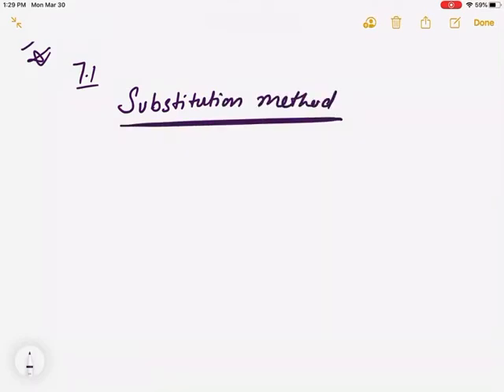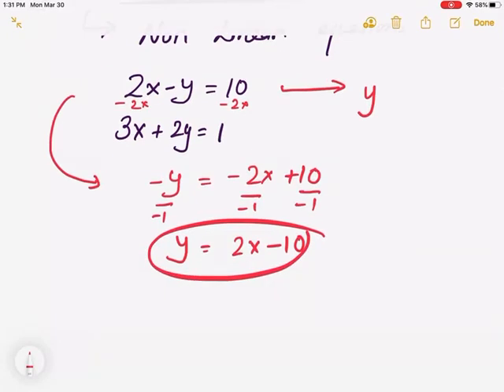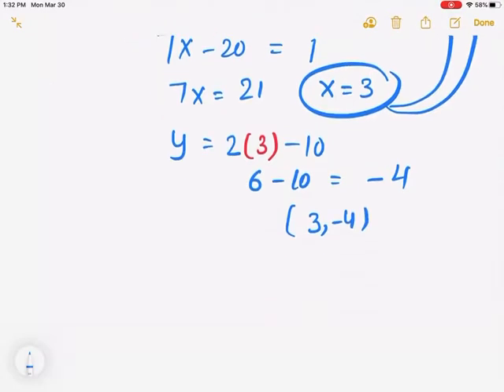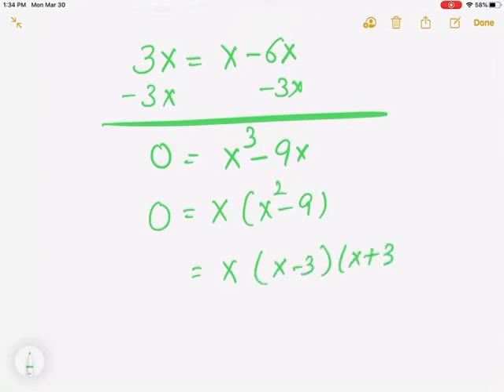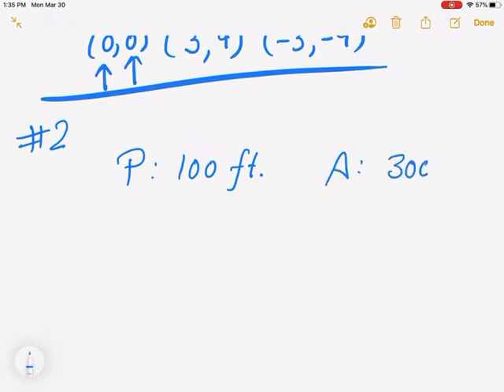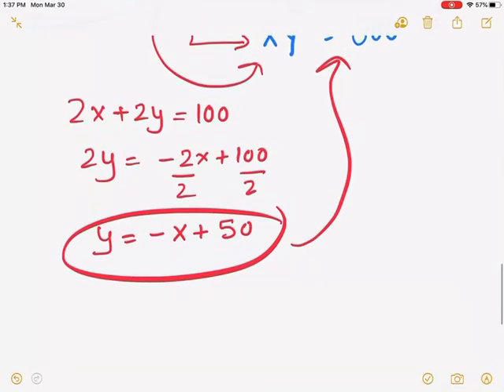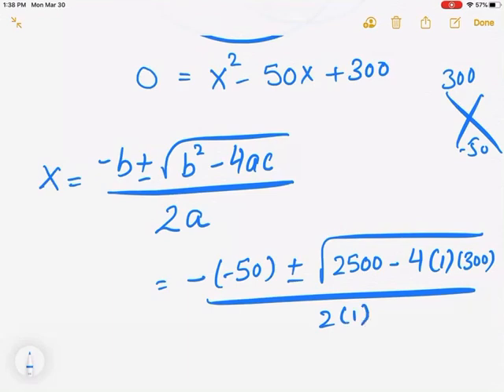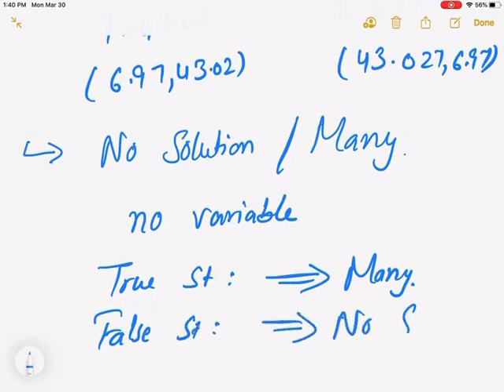Pre-calculus 7-1: Solving Systems of Equations by Substitution Method